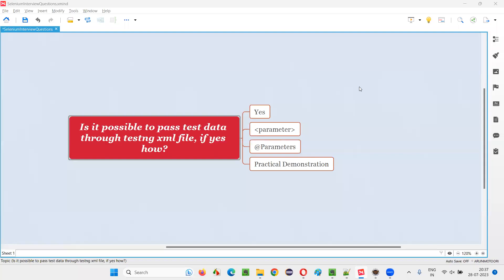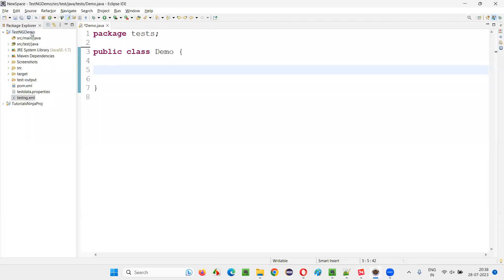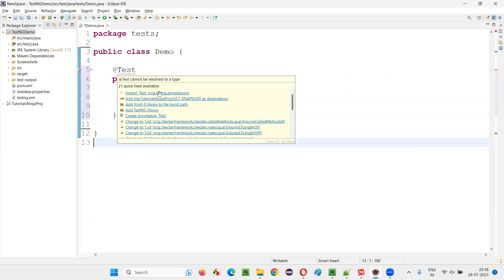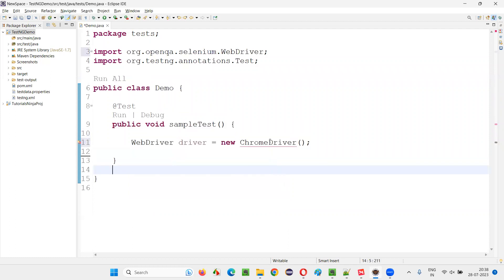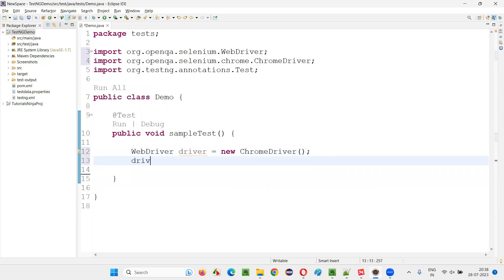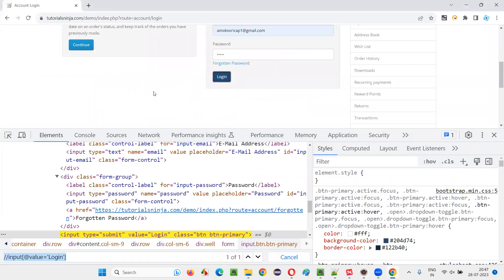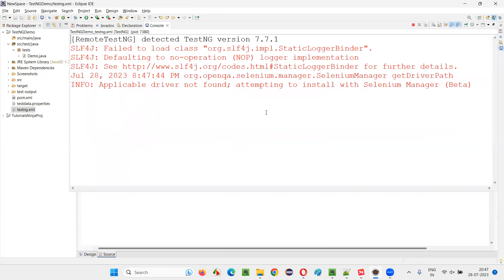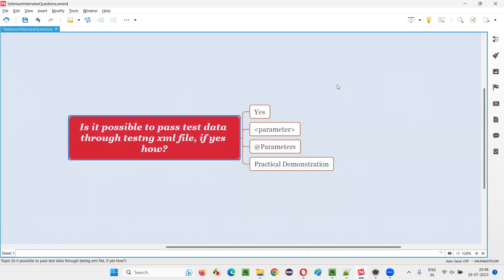Is it possible to pass test data through testng xml file & if how (Selenium Interview Question #513)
Is it possible to pass test data through testng xml file, if yes how